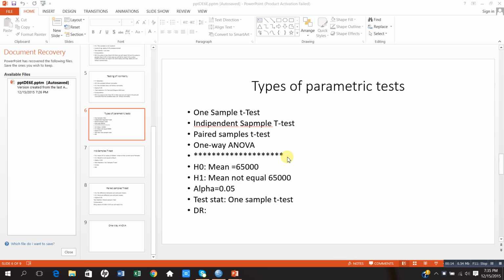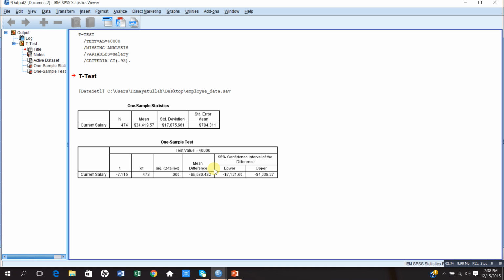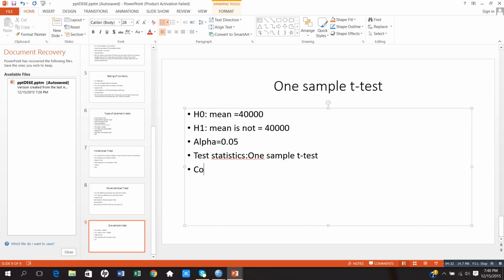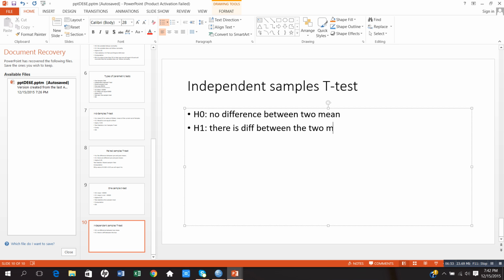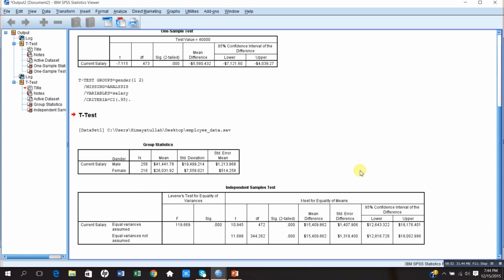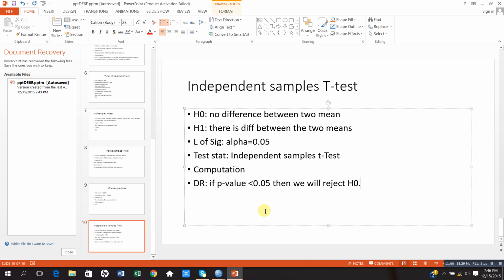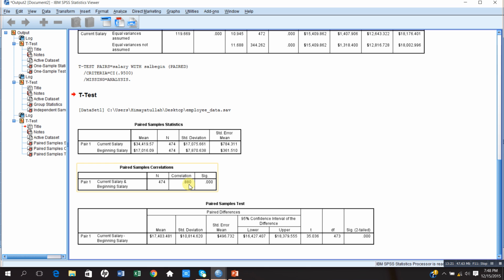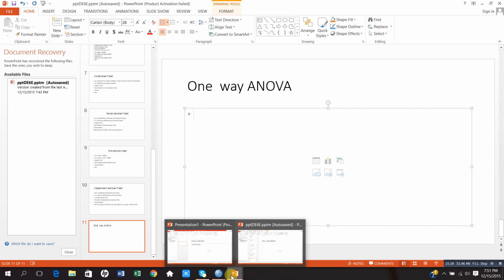7 Parametric tests with SPSS 1 with Dr Himayatullah Khan